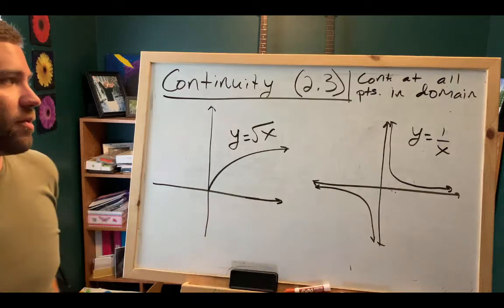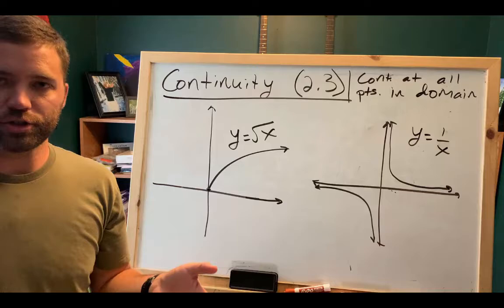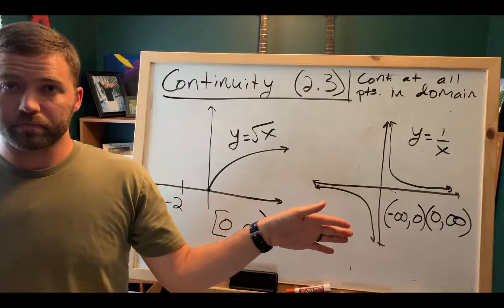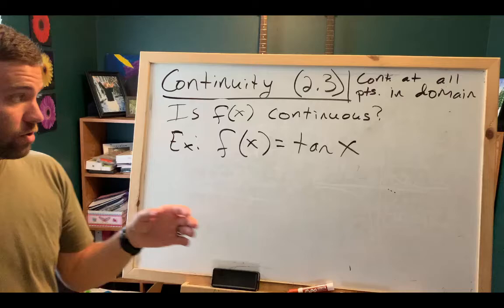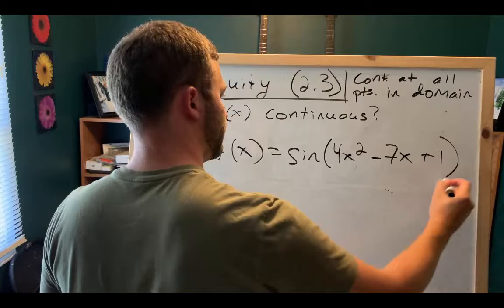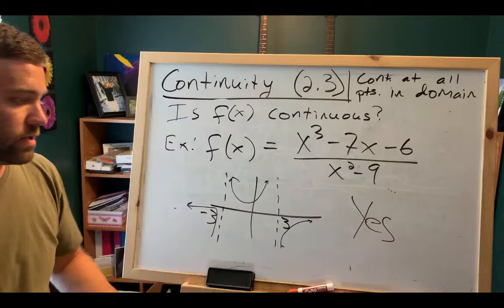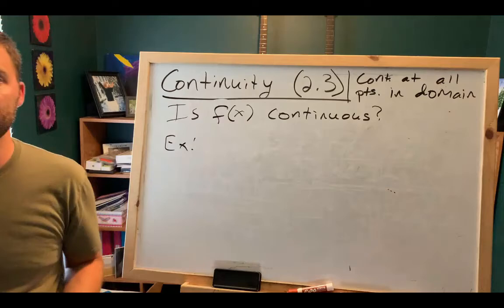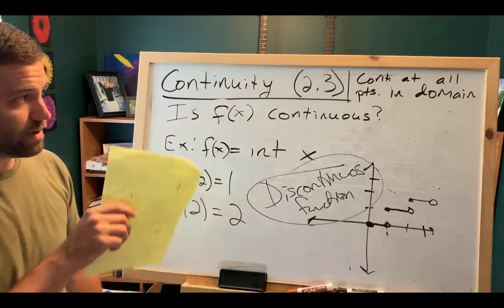AP Calculus - Continuous Functions (2.3 - part 2)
Explaining the distinction between continuous functions and discontinuous functions.

Section 2.3 of Calculus: Graphical, Numerical, Algebraic 5th ed. by Finney, Demana, Waits, Kennedy, and Bressoud